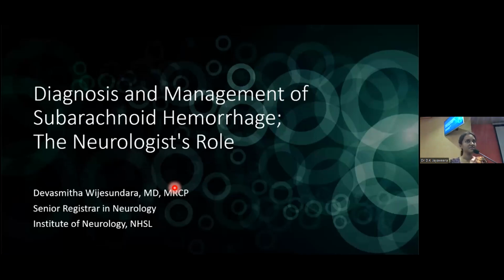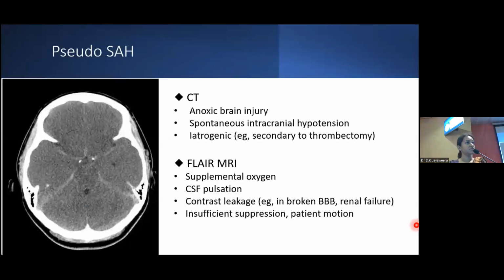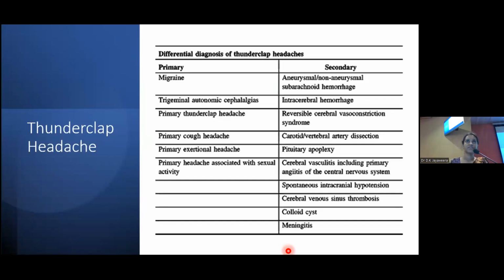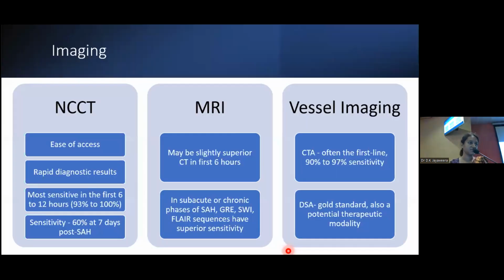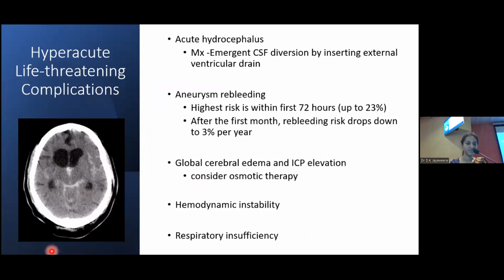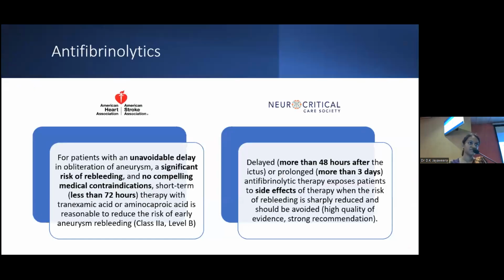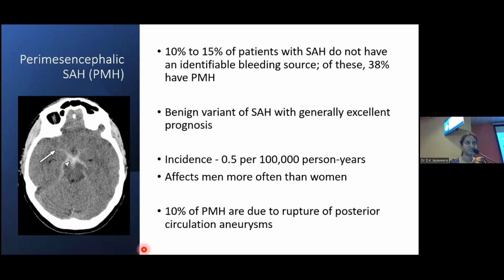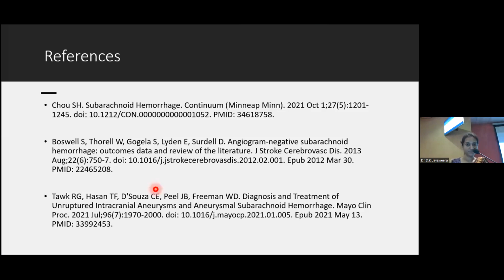Diagnosis & Management of Subarachnoid Hemorrhage; The Neurologist's Role